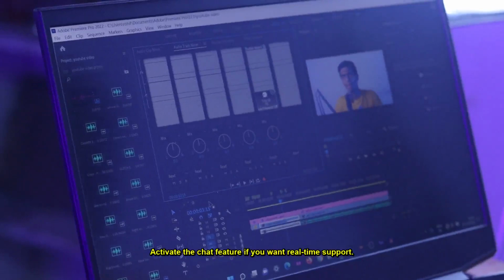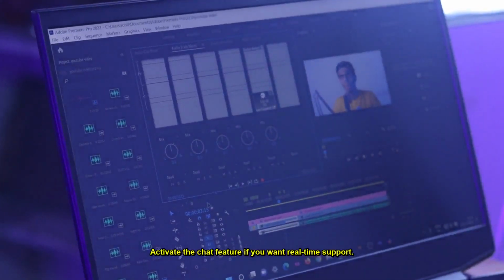How to manage tech support with Freshdesk - Beginner Guide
Unlock the full potential of your tech support team with our comprehensive beginner's guide on managing tech support using Freshdesk! In this video, we’ll walk you through the essential features of Freshdesk, including ticket management, automation, and customer communication. Whether you're new to Freshdesk or looking to optimize your support processes, this guide will equip you with the knowledge you need to enhance your customer service experience.